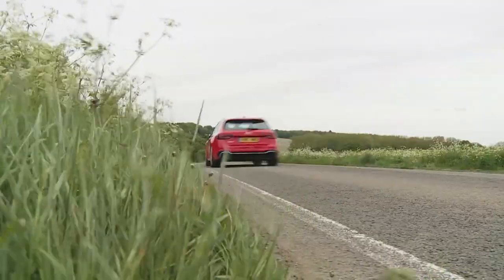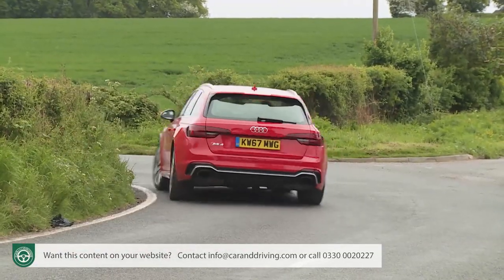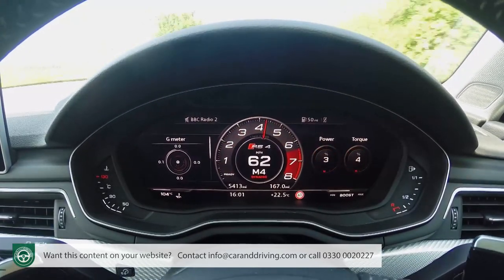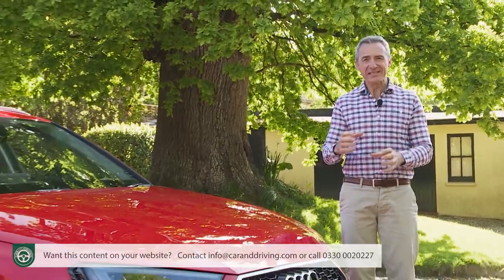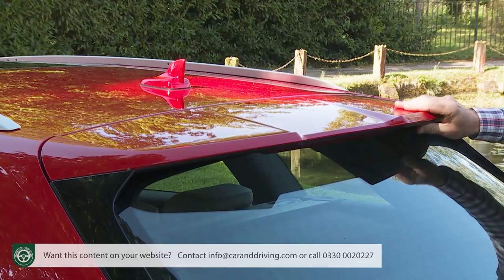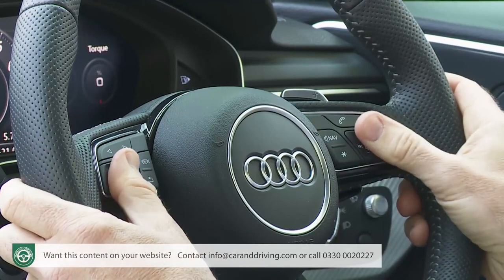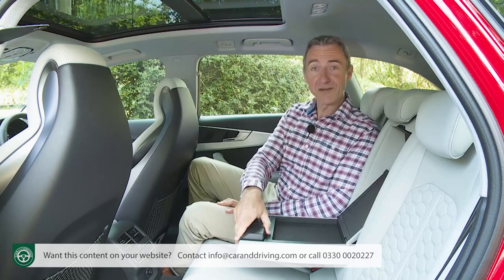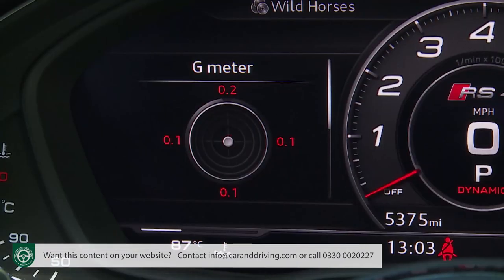Audi RS4 Avant 2018 - FULL REVIEW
Lease A Car With LeaseLoco Audi RS4 Avant 2018

overview 0:00:00
background 01:05
driving experience 03:50
design and build 13:38
market and model range 25:10
cost of ownership 44:07
summary 52:22

Jonathan Crouch writes an in-depth Audi RS4 Avant 2018  review. If you want to watch more reviews on vehicles like this Audi RS4 Avant 2018, make sure to SUBSCRIBE to our channel and comment what YOU want us to review next.

Every once in a while, a car is developed that is so good and such a class benchmark that other manufacturers are very wary about taking it on. The Range Rover for example - maybe even the Mazda MX-5. Audi makes such a car too - and it's this one, the RS4 Avant.
If you want a very, very fast, four-wheel drive estate with supercar performance, there's really no credible rival to this one. The work of Audi Sport, the Ingolstadt brand's go-faster arm, the genes of this particular car can be traced right back to quattro's first product, the RS2 estate that was co-developed with Porsche in 1994. It paved the way for the first generation in the RS4 line, the 2.7-litre twin-turbo MK1 model of 2000, ferociously quick but ultimately rather unsatisfying in the way that very fast Audis used to be.
But aren't any more. The second generation RS4 of 2006, this car, proved to be a landmark car for the brand, a machine good enough at last to properly challenge the all-conquering BMW M3. The third generation version of 2012 used the same 4.2-litre V8 and continued that trend, But can the same form line be maintained with the switch to V6 power? Let's find out.